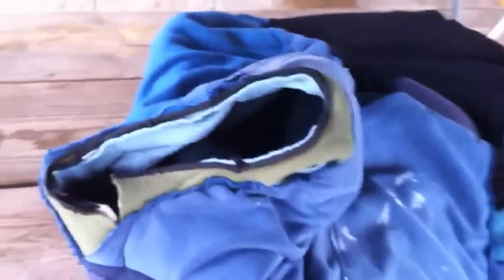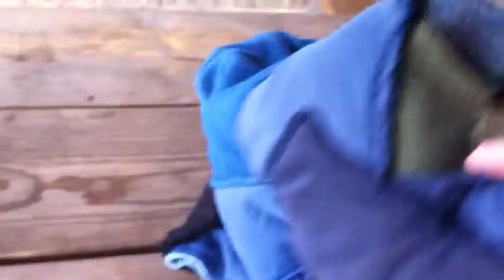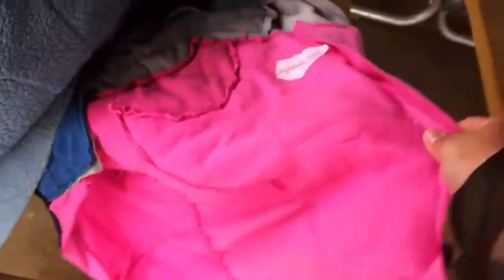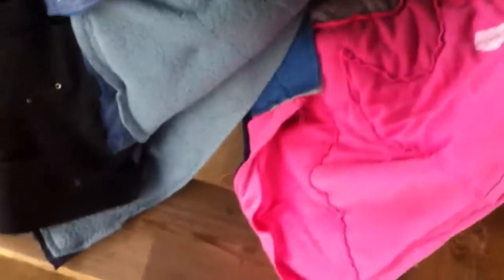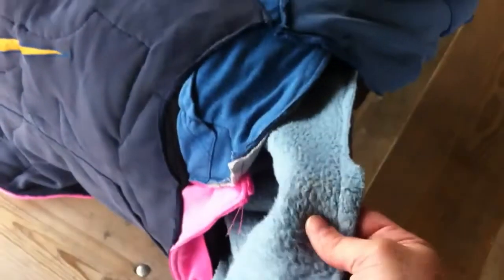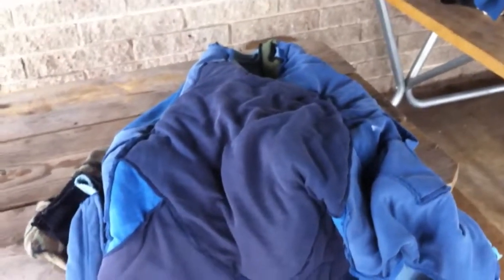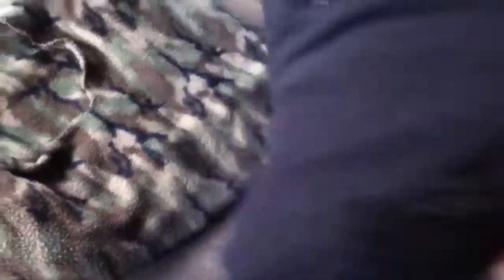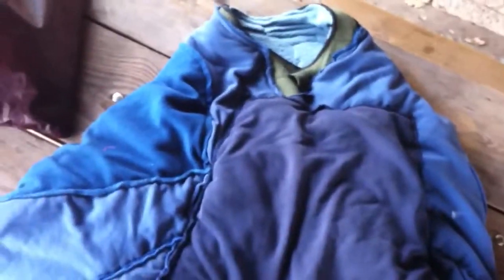My quilting project for outside sleeping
via YouTube Capture  This project took a long time. It's a lot thicker this winter than last winter. Although, it still isn't enough to ward off the chills of 10 degree weather. When it starts getting below 10, I start to notice the openings accepting more cold air. My body heat draws to cold air in.

I may need to add more to be able to survive the -30 degree weather. It may not be very possible in Rice Lake, Wisconsin.